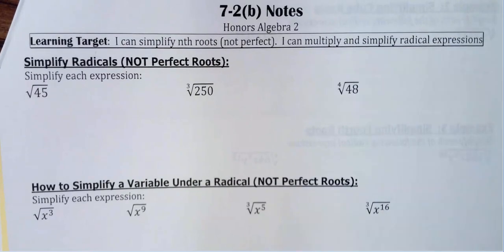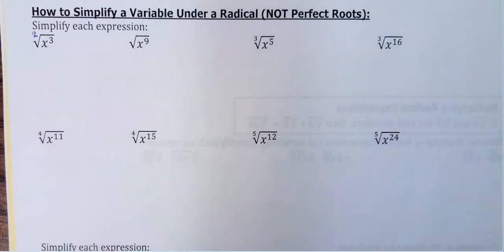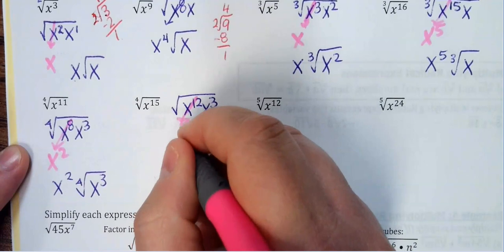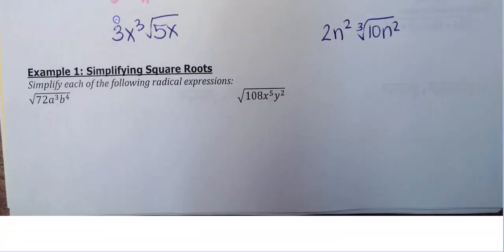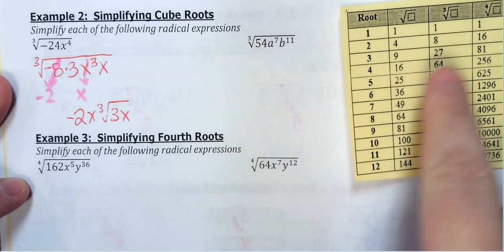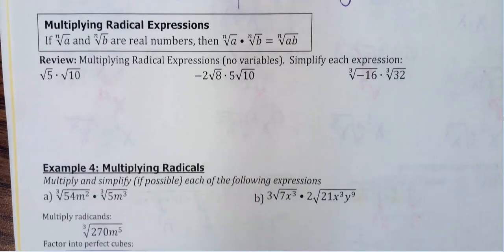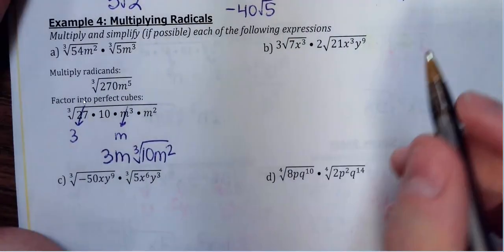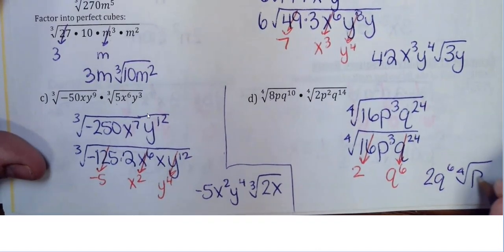HA2 7-2b Notes Video